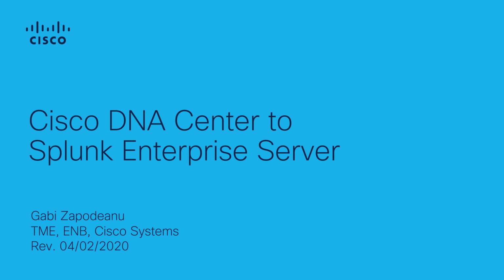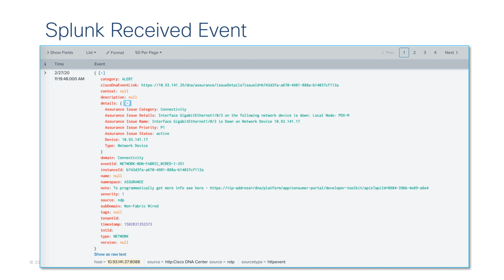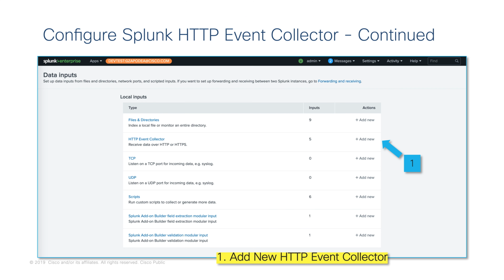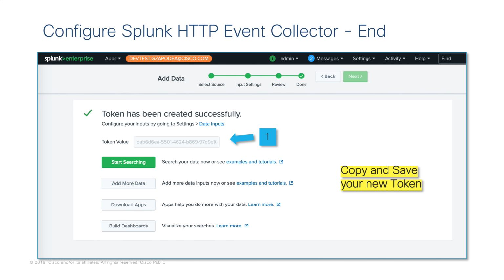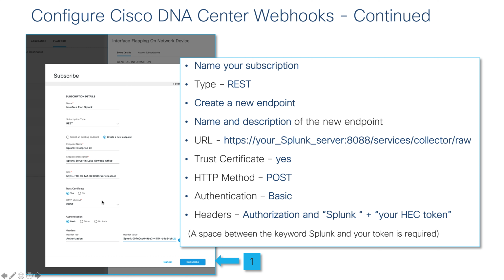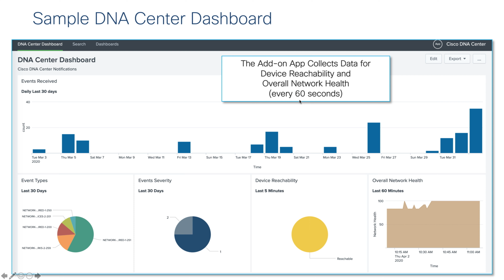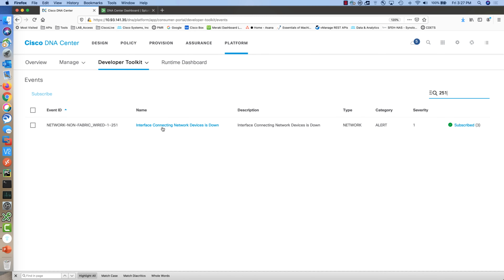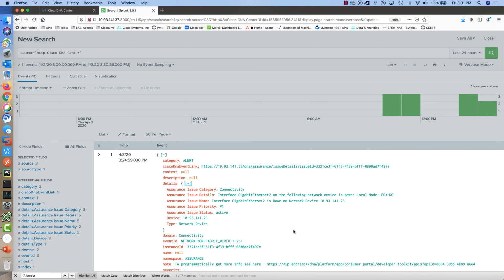Cisco DNA Center Real Time Notifications to Splunk Enterprise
Cisco DNA Center Real Time Events Notifications using Webhooks to Splunk Enterprise:
 - Configuration of a Splunk HTTP Event Collector
 - Cisco DNA Center Webhooks Configuration
 - A simple Splunk Add-on App for Cisco DNA Center